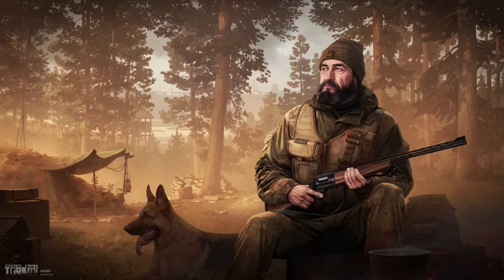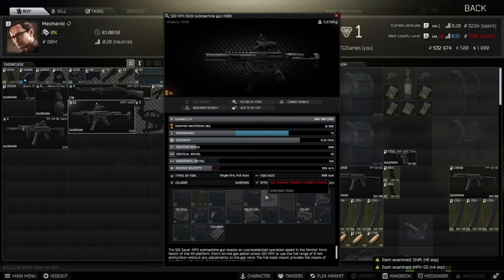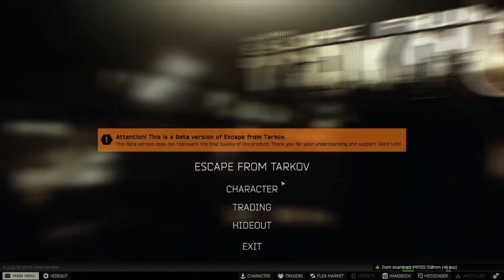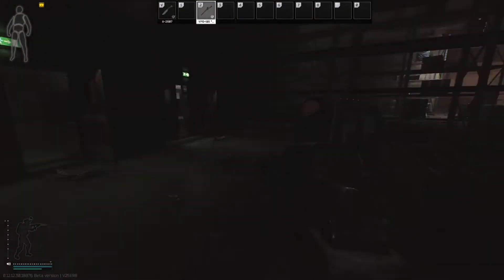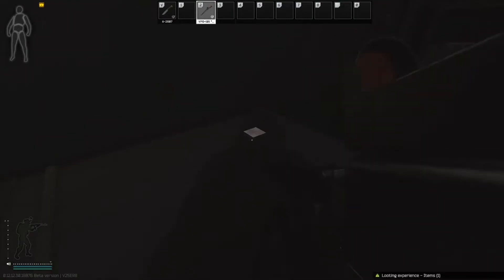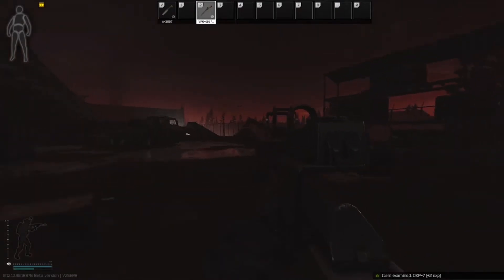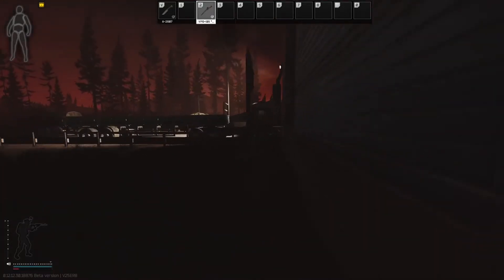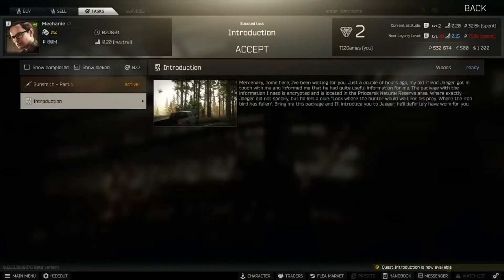Introduction GUIDE in under 5 MINUTES - Escape From Tarkov PATCH 0.13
In this guide, we walk through the steps to Unlock Jaeger in under 5 minutes.
Hope this is helpful as this quest can be a huge pain early wipe.

Introduction GUIDE in under 5 MINUTES - Escape From Tarkov 12.12.30
Escape From Tarkov - EFT